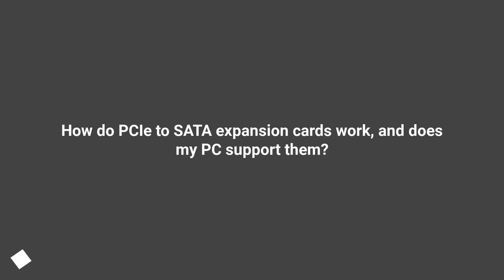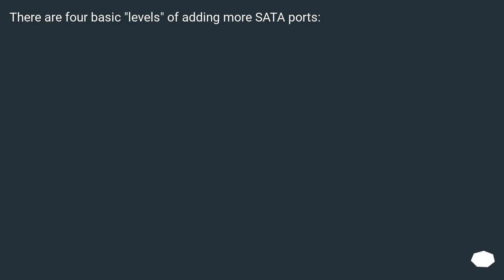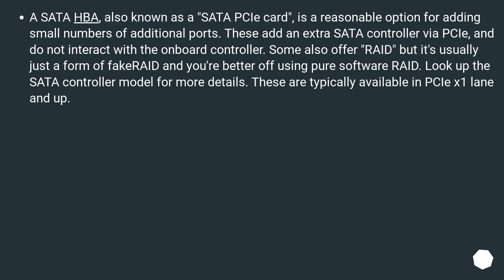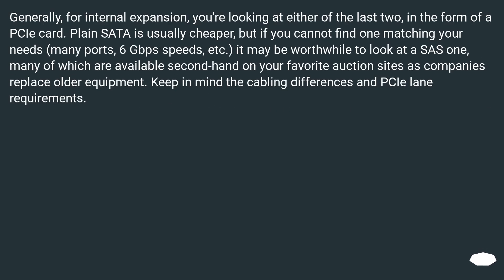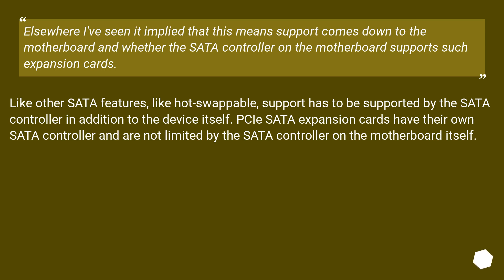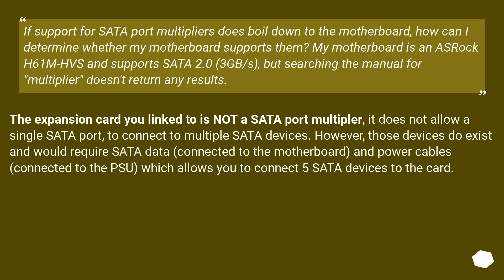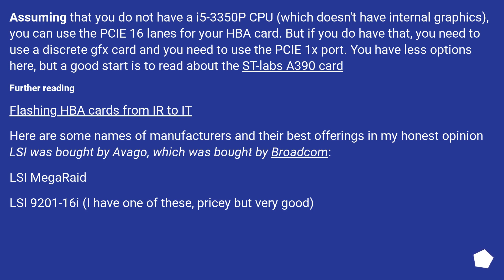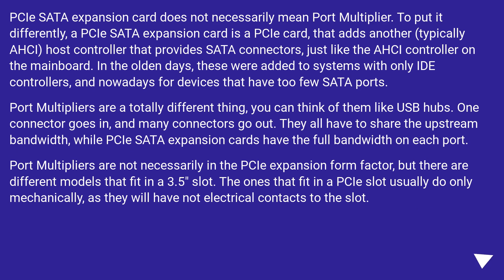How do PCIe to SATA expansion cards work, and does my PC support them?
Chapters
00:00 Question
01:37 Accepted answer (Score 45)
04:53 Answer 2 (Score 13)
08:18 Answer 3 (Score 6)
10:52 Answer 4 (Score 5)
11:59 Thank you